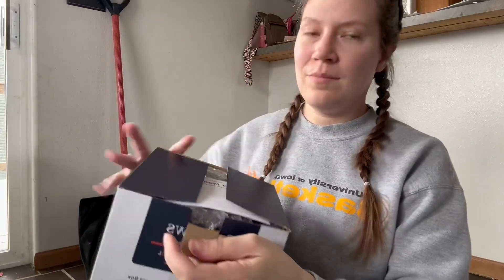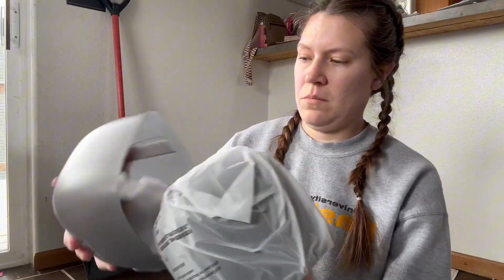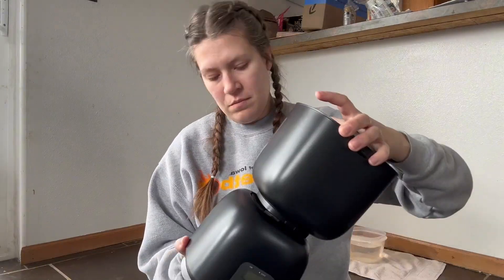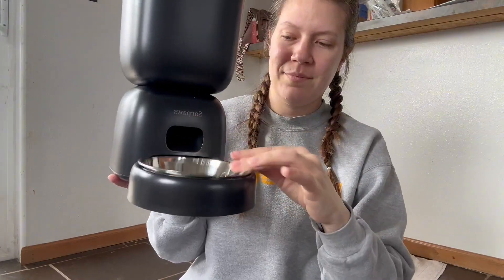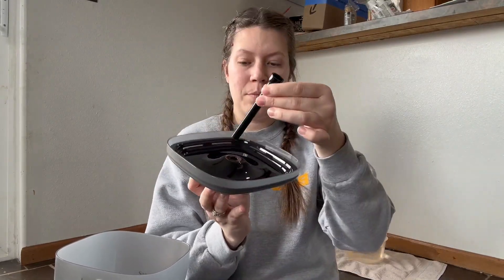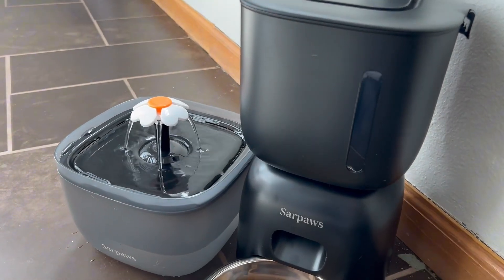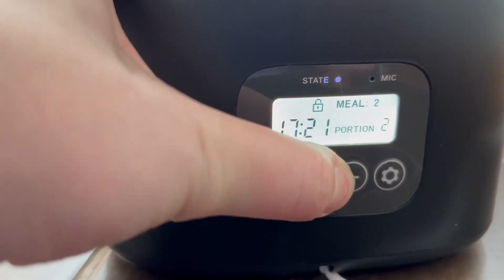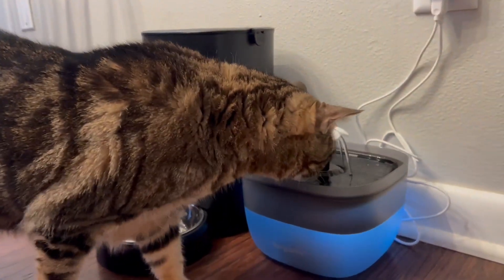Sarpaws Automatic Cat Feeder and Cat Water Dispenser, Wire or Battery Cat Food Dispenser Timer Pet